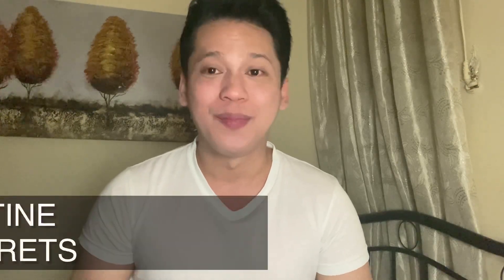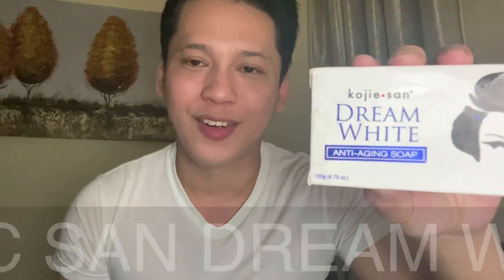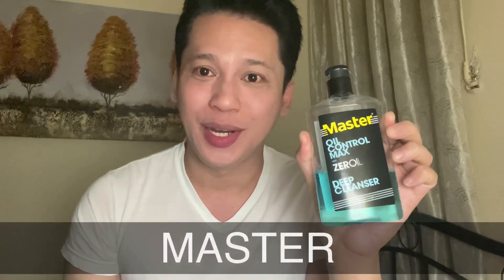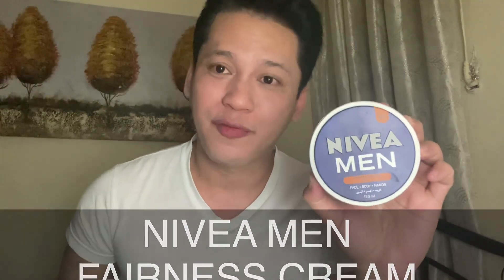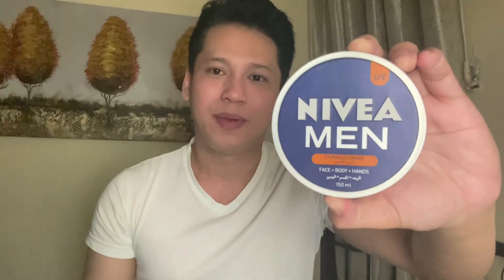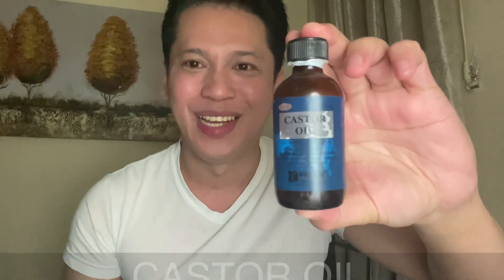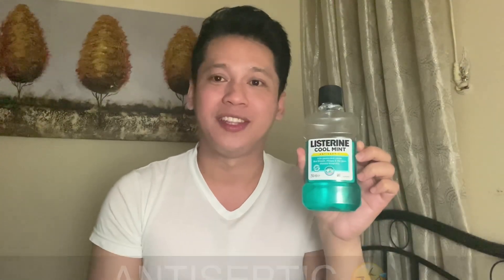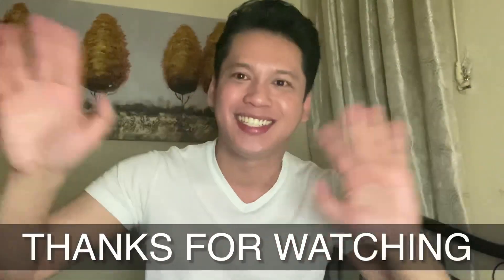MY NIGHT ROUTINE SKINCARE 😀 BY: Tyrone Alviz